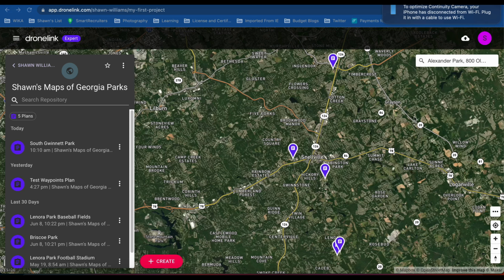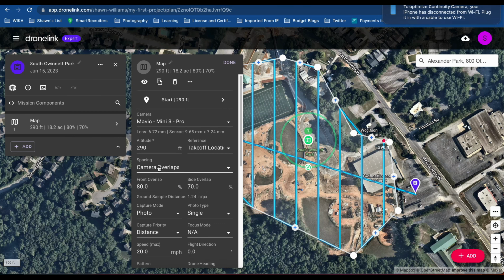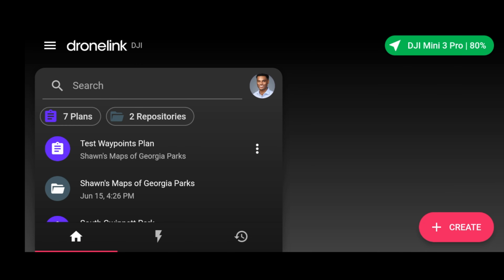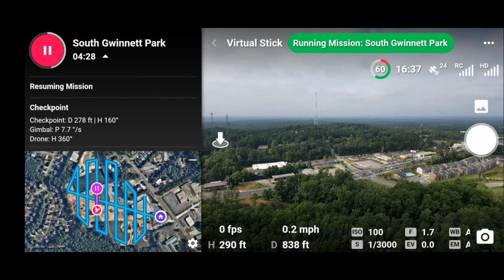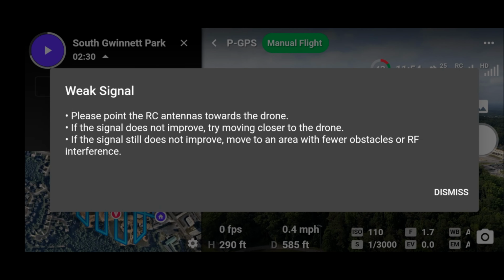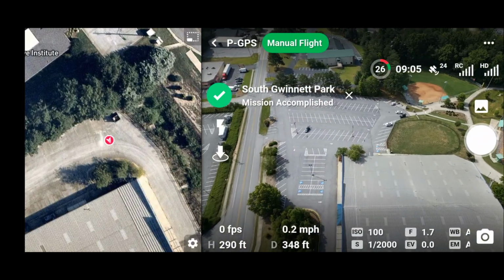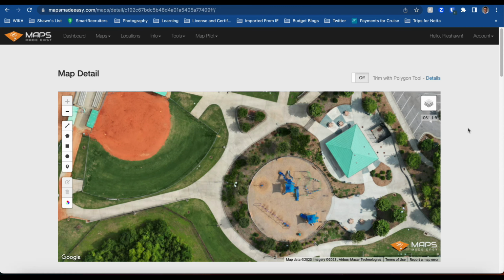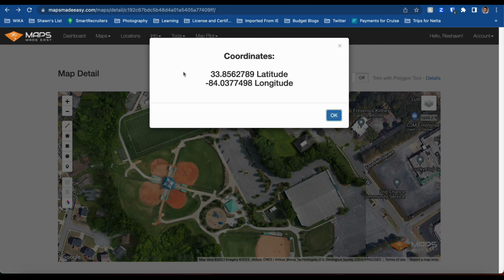Photogrammetry for DJI Mini 3 Pro- Dronelink Beta and Mapping with Maps Made Easy!!!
Adding another park to my Gwinnett County parks series
Today we will fly and map South Gwinnett Park. Please let me know if you would like the files and map the park yourself

Watch other DJI videos here:

📸 GEAR I USE ⬇️
Camera I use to film